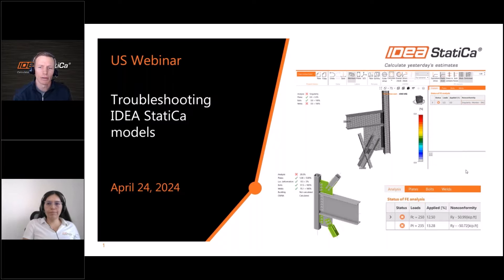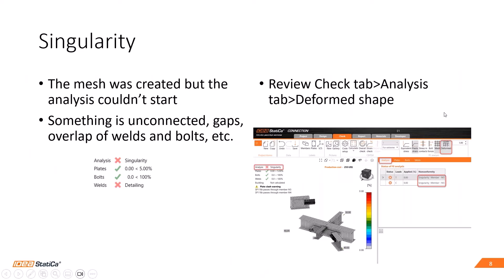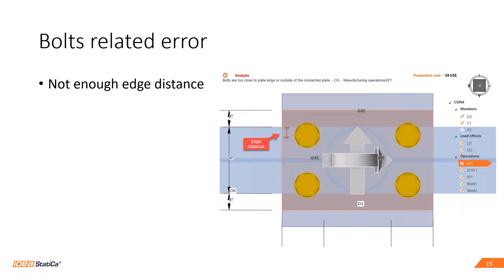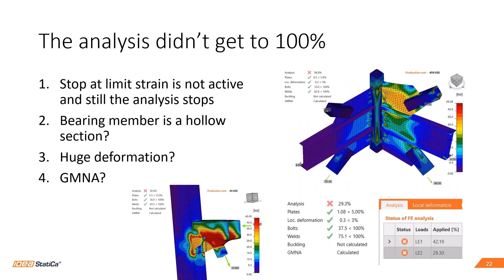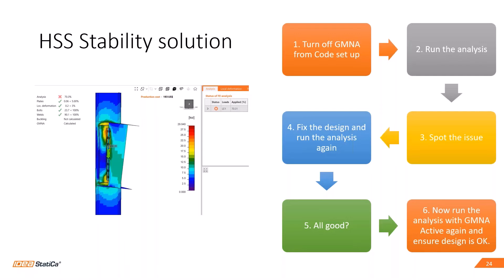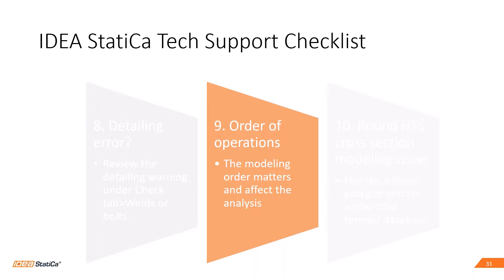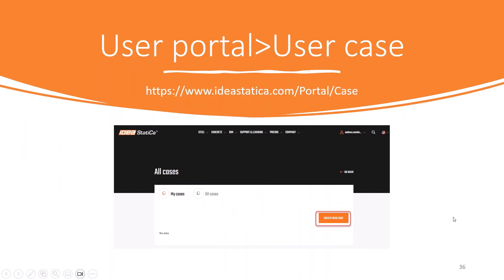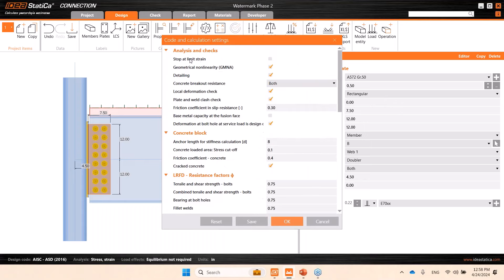Troubleshooting IDEA StatiCa models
IDEA StatiCa is meant for practical structural engineering, so we try to keep the modeling process as smooth as possible. However, if you encounter modeling/analysis issues, this webinar will help you identify and fix them.
After some years of solving tech support cases, we prepared this checklist that you can follow in case you get an error, singularity, the analysis is not running, it doesn’t finish successfully, or you get odd results. Basically, this webinar contains an IDEA StatiCa troubleshooting guide.